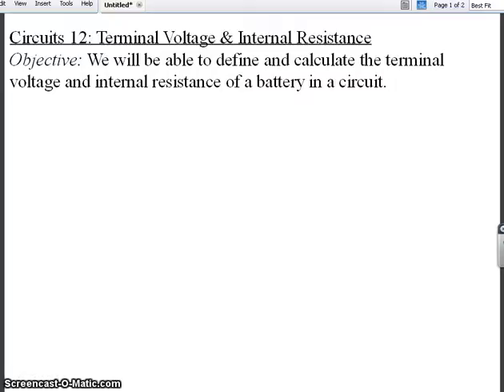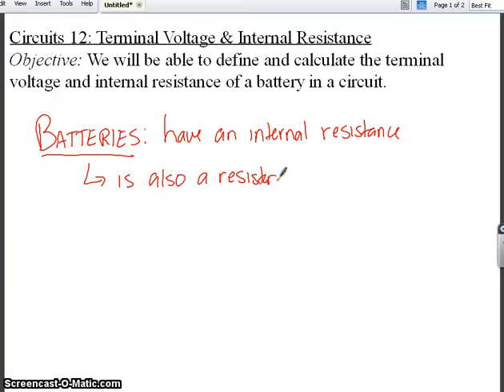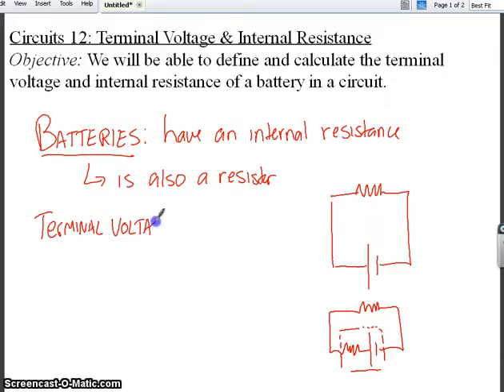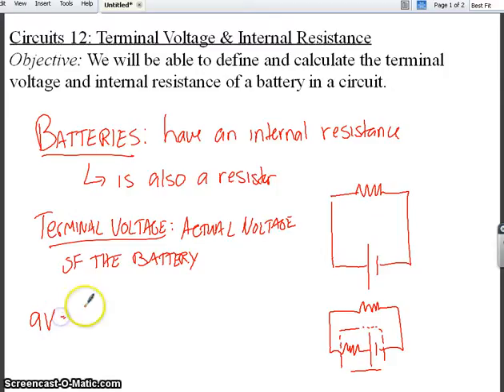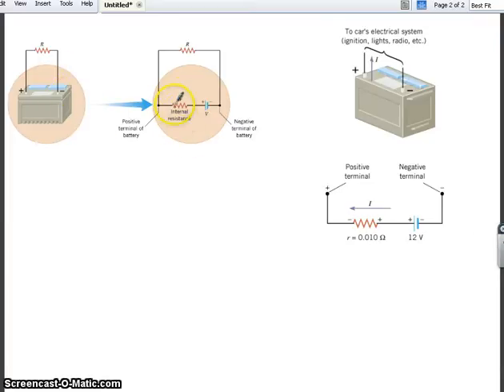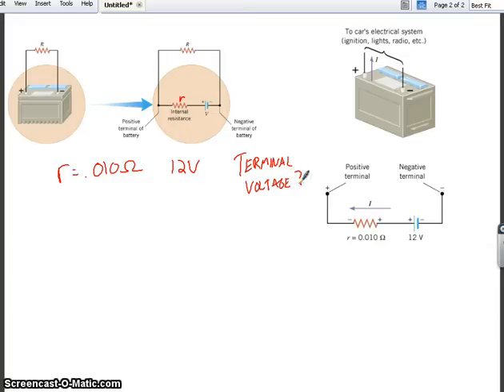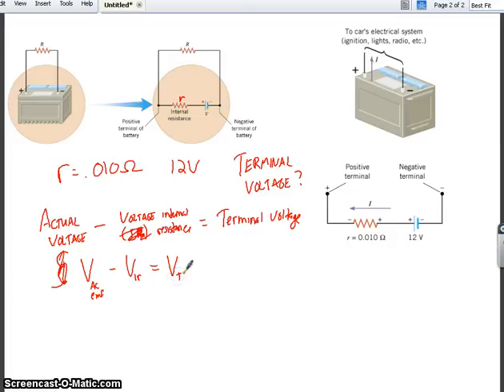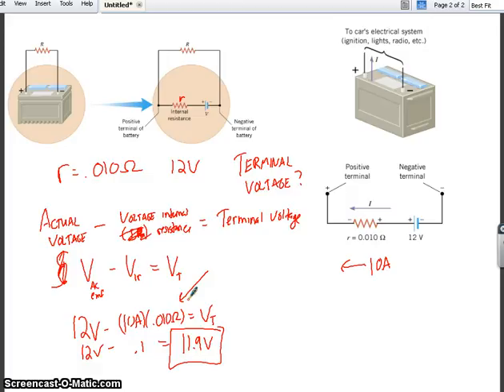Russo Physics: Circuits 12 - Terminal Voltage & Internal Resistance